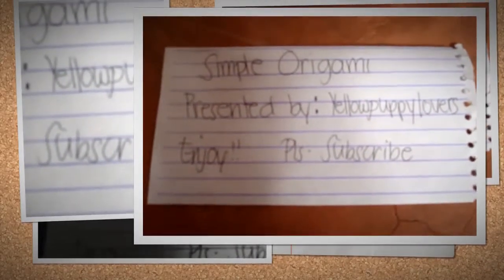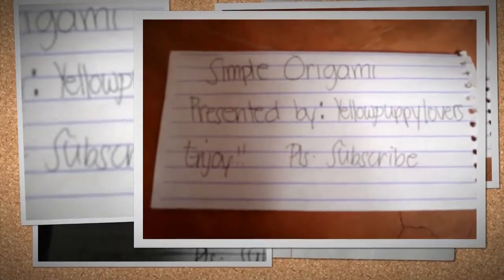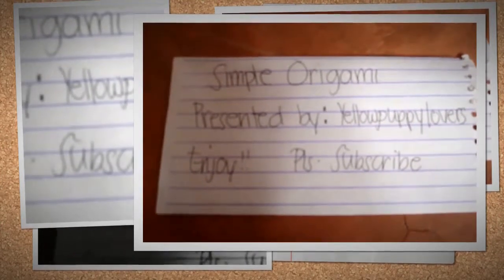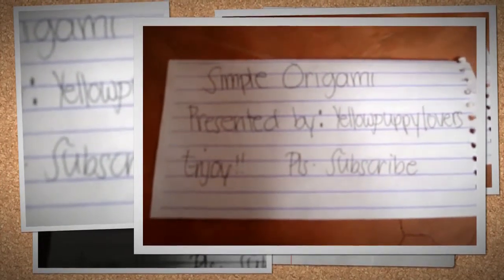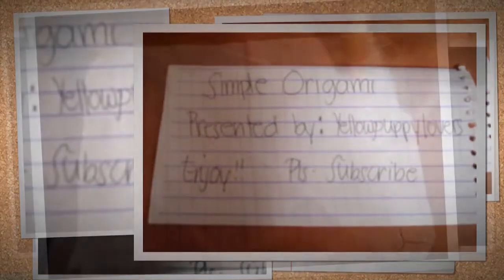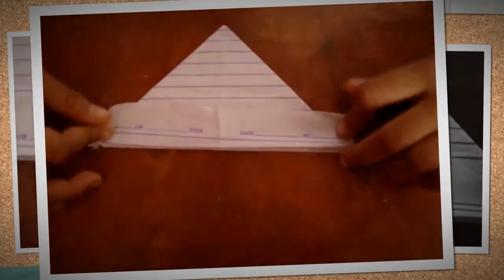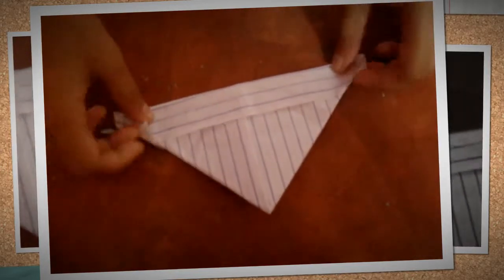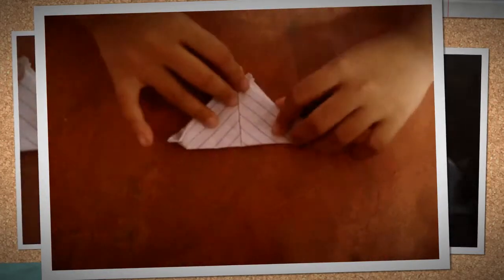Simple Origami Boat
Go play and sail with your friends by making your own sail boat :)